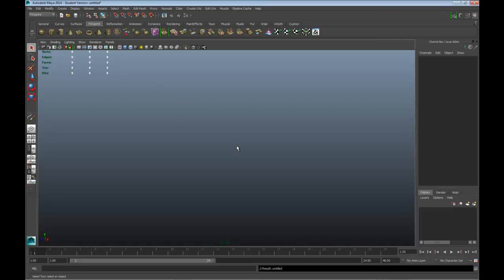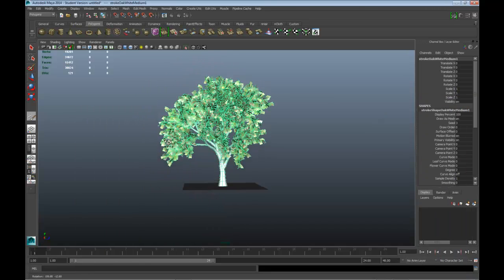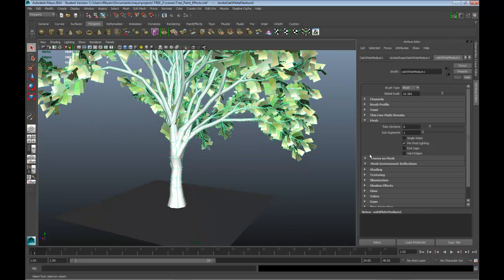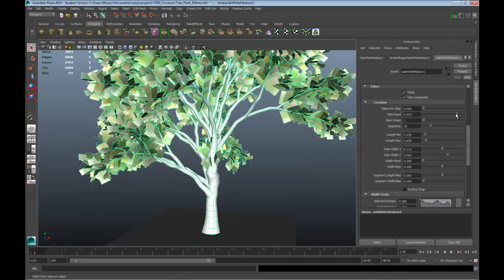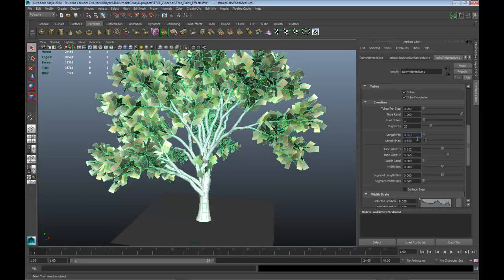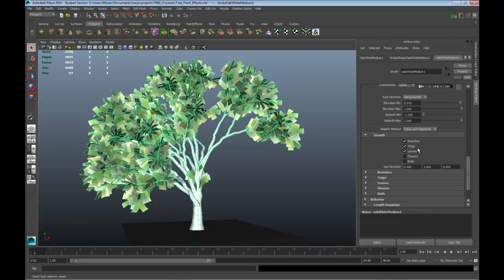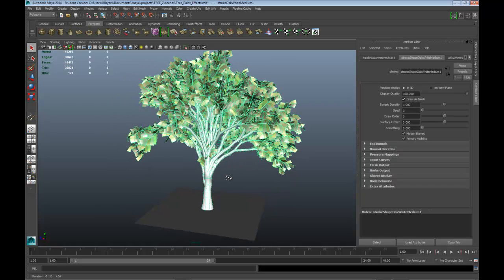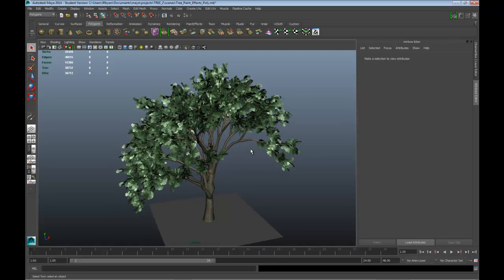Paint Effects Tree Polys 01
In this video you learn how to use paint effects to create a tree, and then turn it into a polygon for further manipulation.